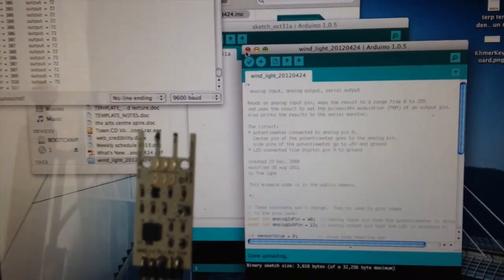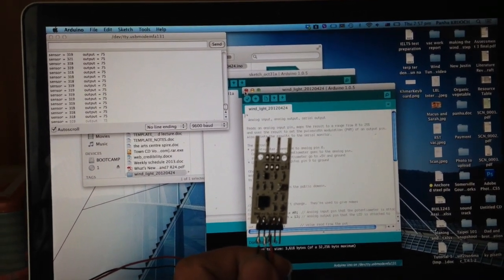Wind tunnel final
This video is about Wind tunnel